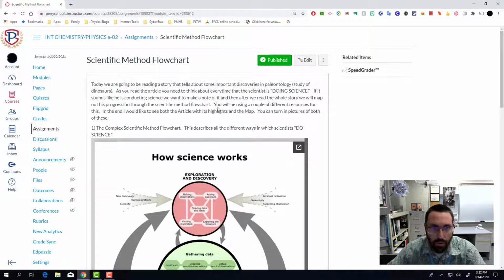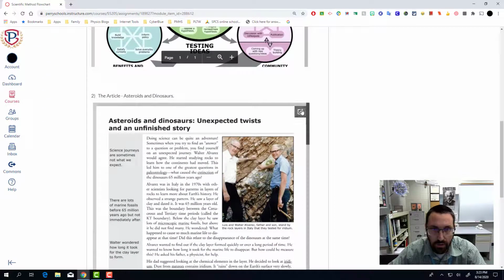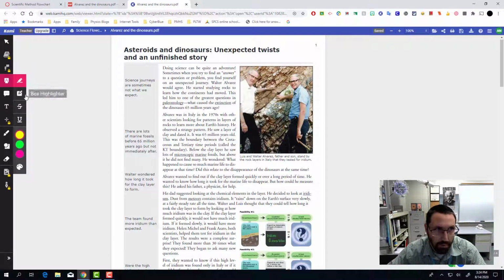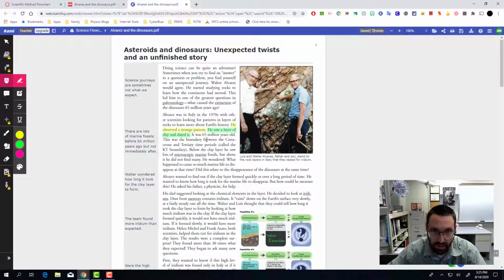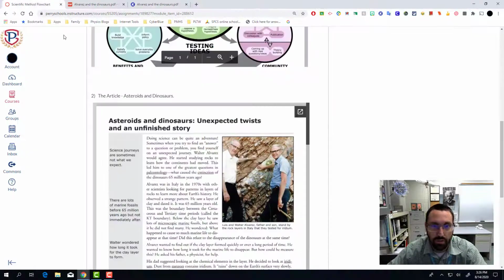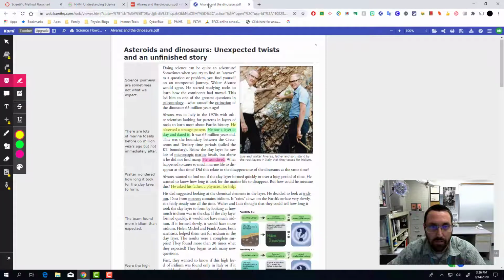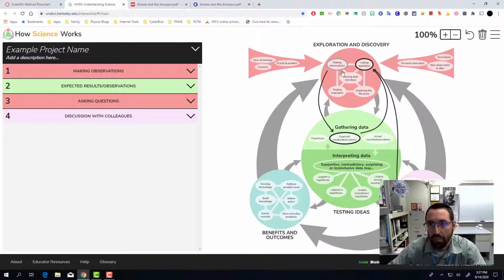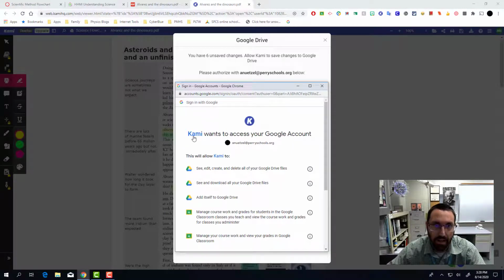Scientific Flowcharts Assignment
Using the Scientific Flow Chart we will map out the steps of the Scientific Method that Walter Alverez went thru in his discoveries with how the Dinosaurs were effected.